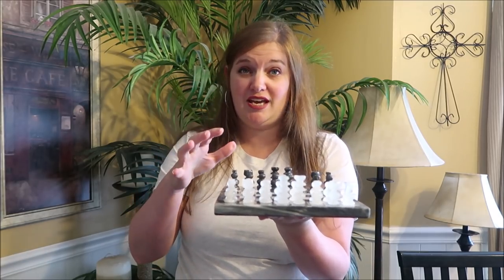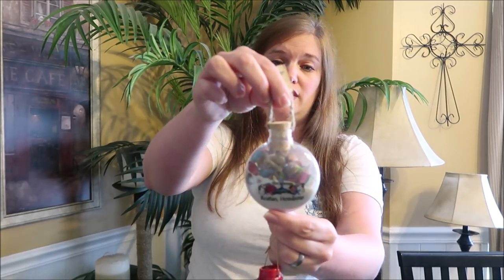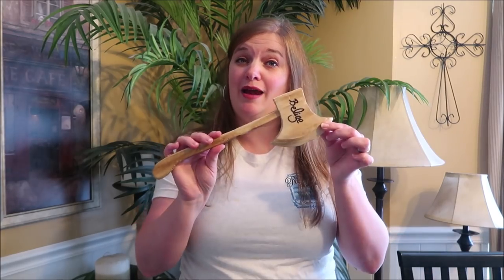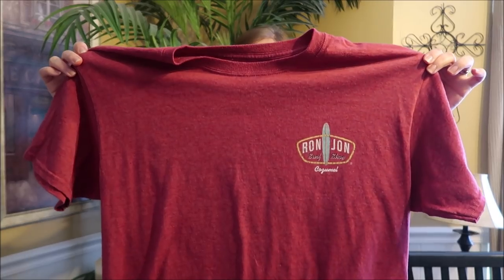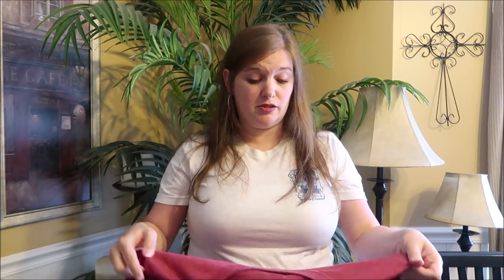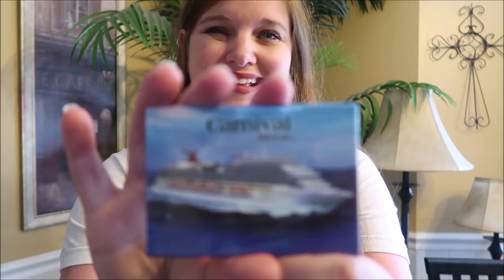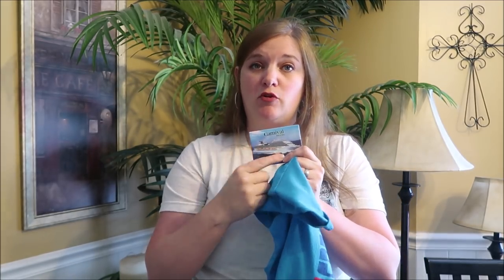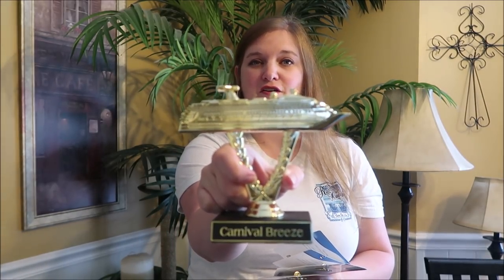Caribbean Cruise Shopping Haul - Carnival Breeze Spring 2018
Ever wonder what types of items you can buy in a Caribbean port?  Here is a video of everything we bought on our recent cruise on the Carnival Breeze to Cozumel, Belize & Roatan, Honduras.

Check out our weekly Sunday & Thursday vlogs! And sometimes on Tuesdays too :)

Secondary camera is a Sony Handycam HDX